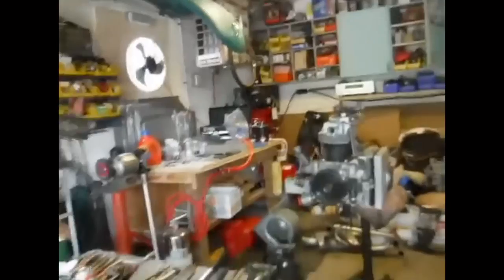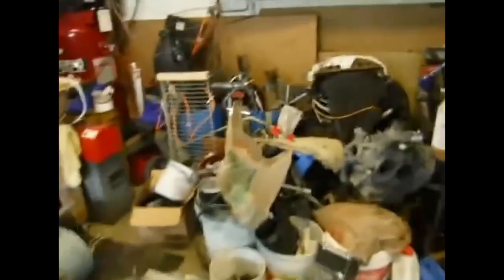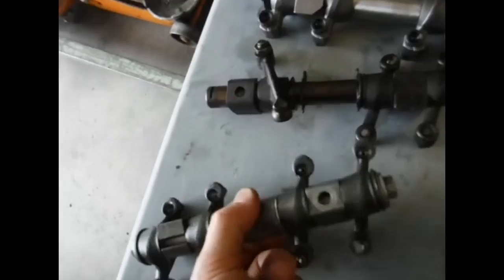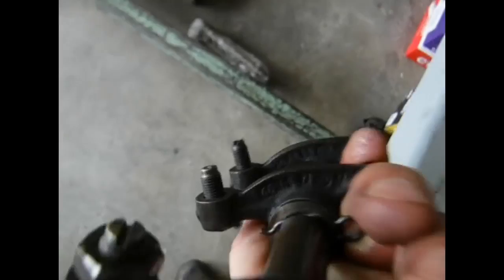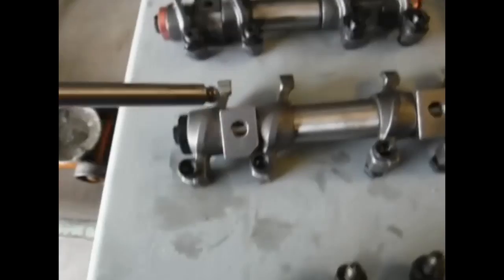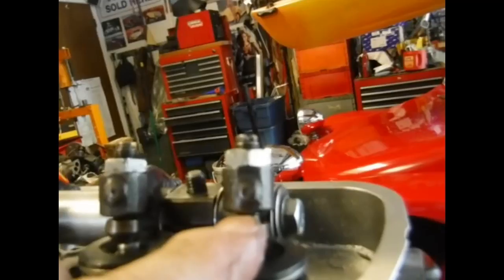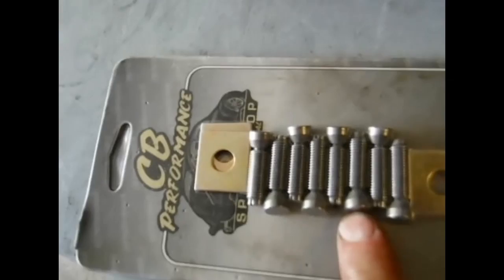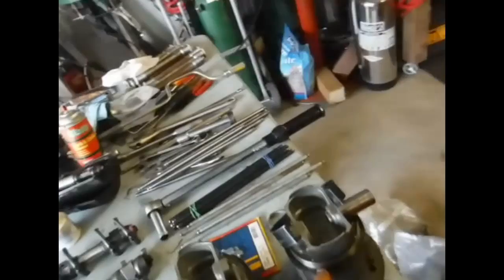VW High Performance Ratio Rocker Arms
High Performance Rocker Arms, Ratio Rocker Arms, Solid rocker shafts are shown and explained. Why changes are needed in Pushrods. Anytime you change from stock you need to look at other parts of the system. Rocker Arm adjusters.